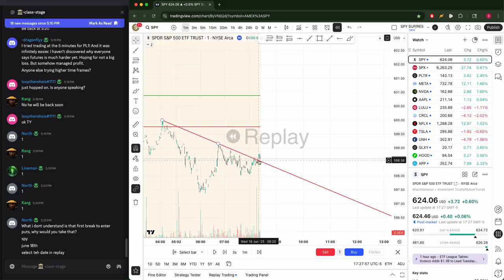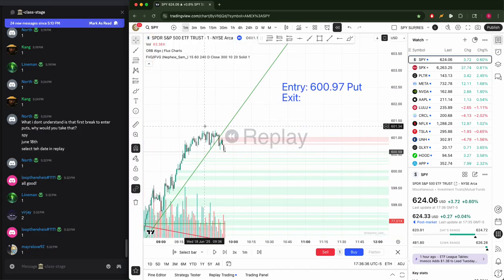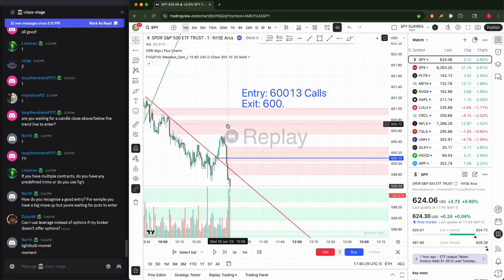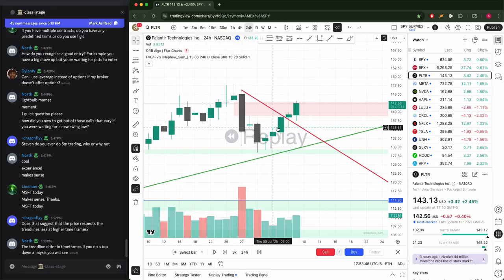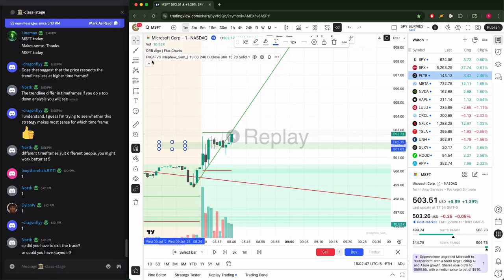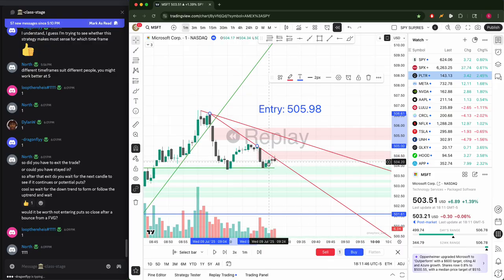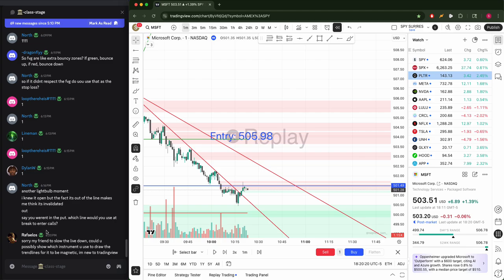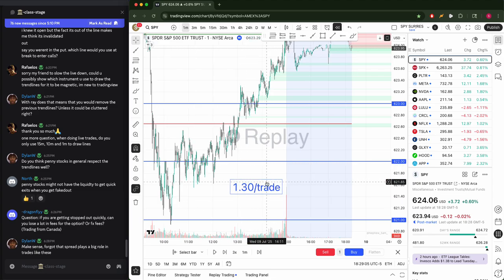1 MIN TREND LINE WORKSHOP - 7/9/25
I recorded another workshop last night but the audio didn't record. Tonight we go over day trading the 1 min trend line, the risks, and how you can successfully find the biggest trend of the day. Thanks!